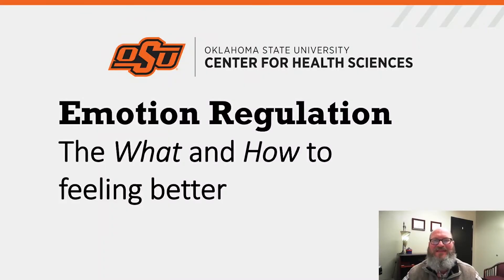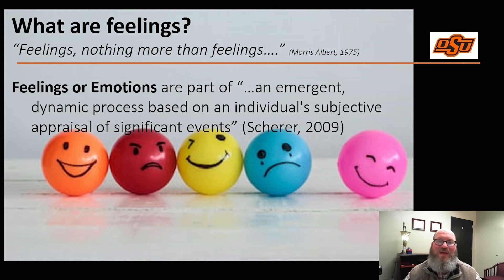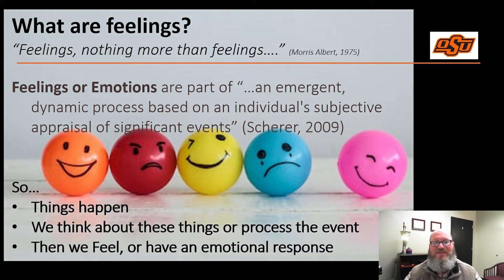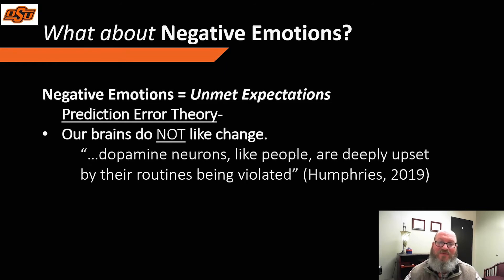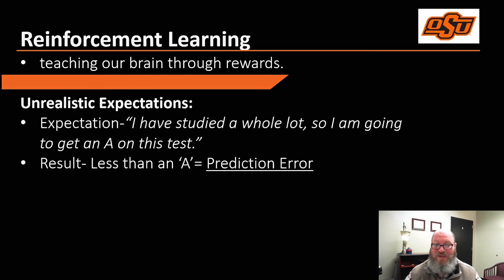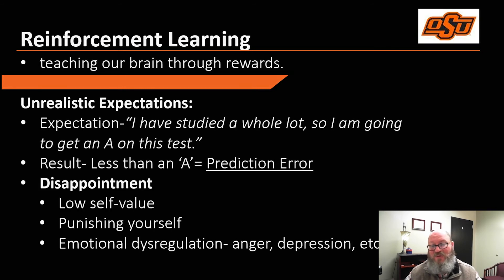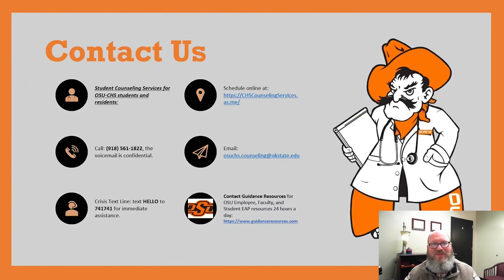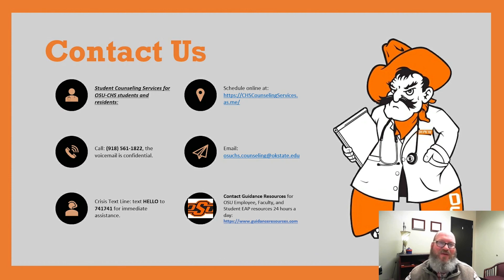Regulating Your Emotions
OSU-CHS counselor Shawn Cooper helps us figure out how to manage our emotions instead of being led by them.